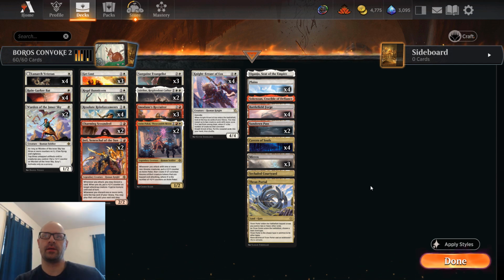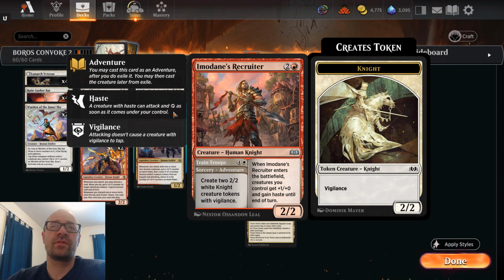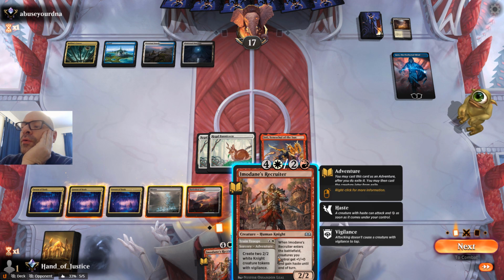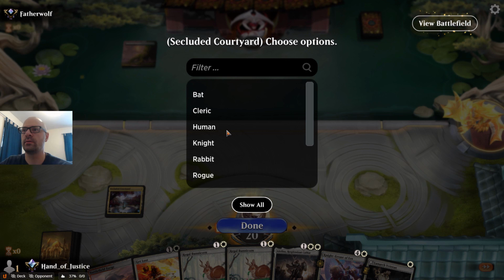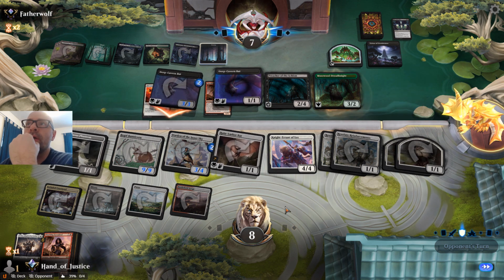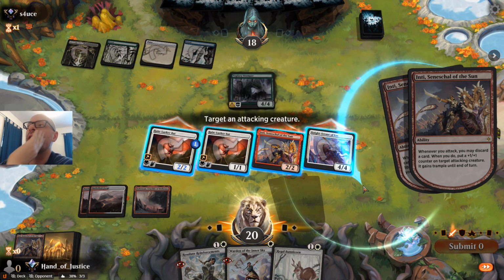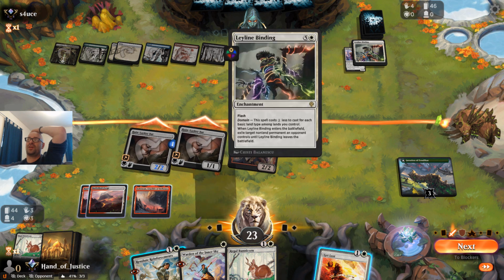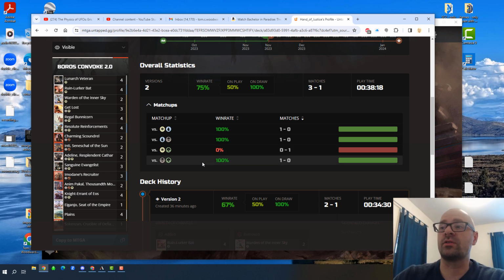HOJ's STANDARD BOROS CONVOKE 2.0 75% WIN RATE 3-1🔥☀️BO1 RANKED MTG ARENA LOST CAVERNS OF IXALAN LCI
HOJ's Standard  Boros Convoke 2.0 Deck

Timestamps:
0:00     Intro & Deck Tech
8:20     Game 1 Vs Esper Control
17:27   Game 2 Vs Golgari Midrange
32:16   Game 3 Vs 5c Domain
44:05   Deck stats update & Outro